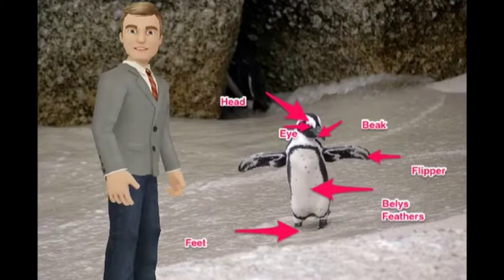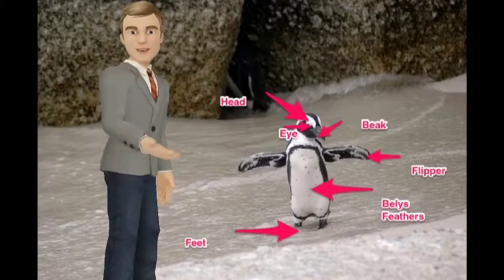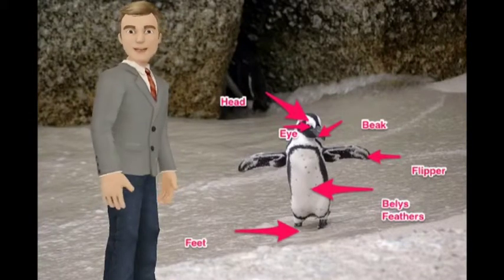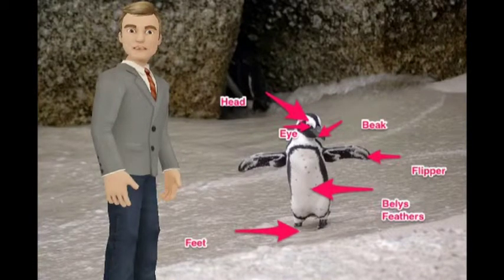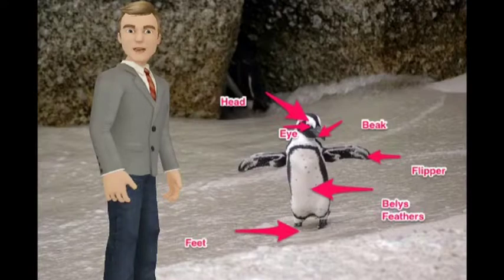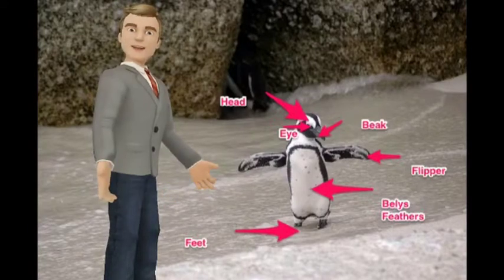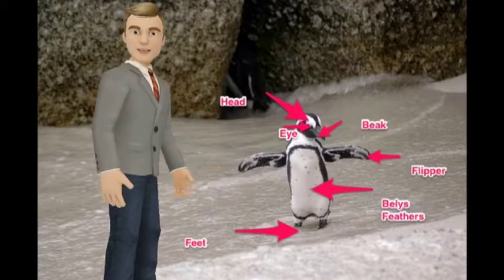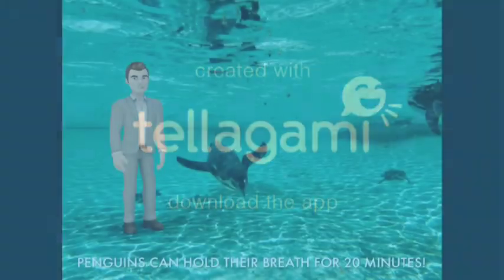PENGUIN FUN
description